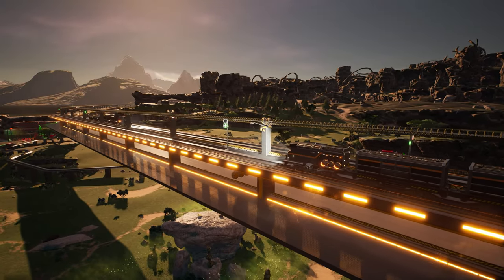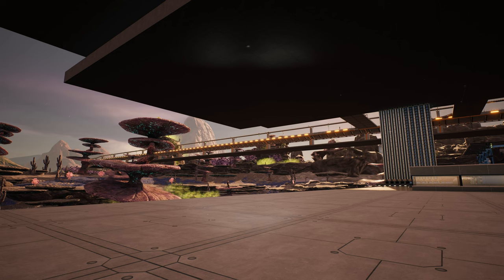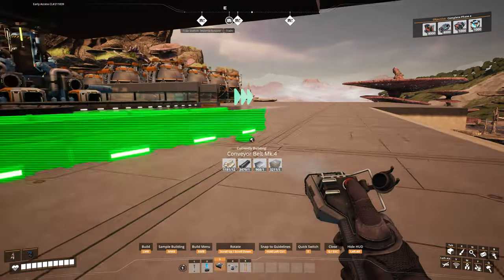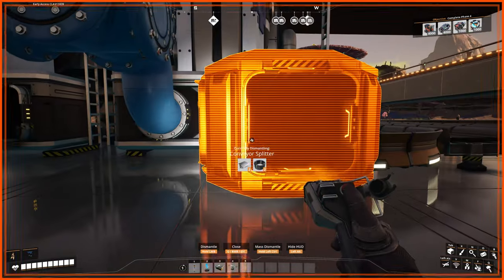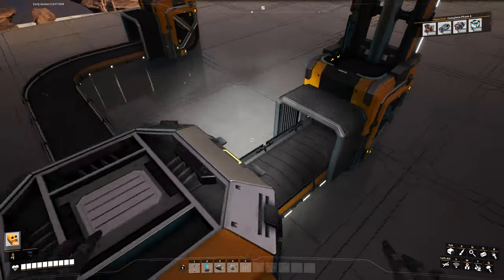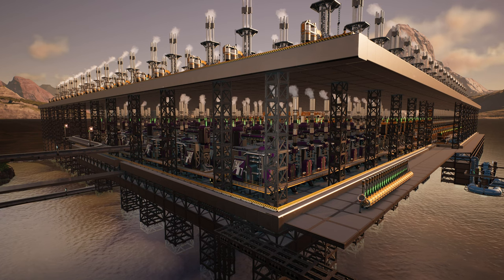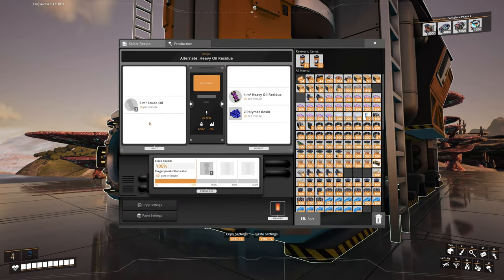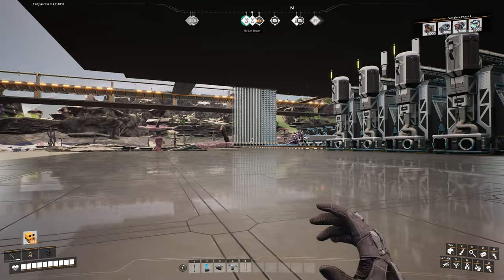Aluminum Scrap + Save File RELEASE!!! In Satisfactory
SPECS
PC
CPU: AMD Ryzen 9 7950X
Cooler: Corsair Hydro series 150i Elite
Motherboard: ASUS ROG Crosshair X670E Hero (AM5)
RAM: Corsair dominator platinum RGB 64GB 5600MHz
GPU: Asus Geforce RTX 4090 OC 24GB GDDR6
SSD1: 500GB Samsung 980 Pro M.2 NVME
SSD2: 1TB Samsung 980 Pro M.2 NVME
First Storage Drive: 4TB SEAGATE IRONWOLF PRO 3.5", 7200 RPM 128MB CACHE
PSU: Corsair 1000W RMX series ultra quiet
Capture card: Elgato 4K 60 Pro capture card
Case: thermaltake level 20 HT